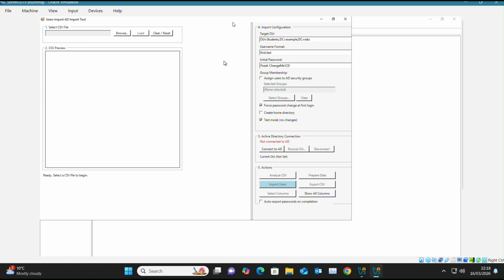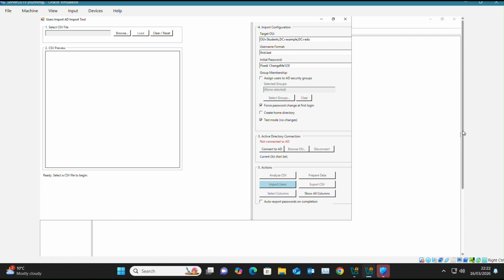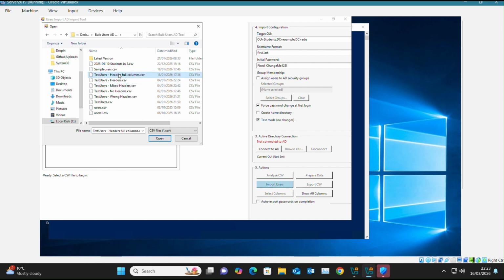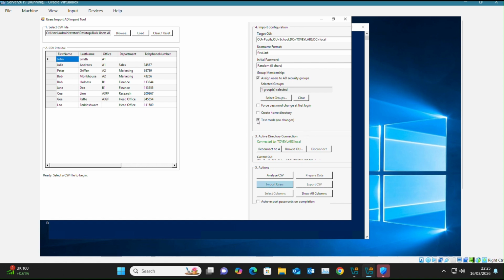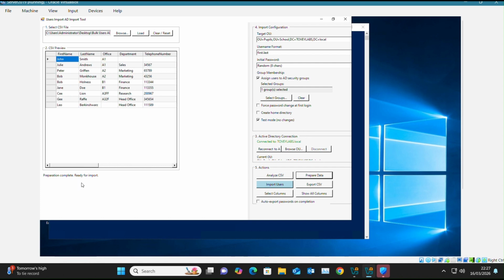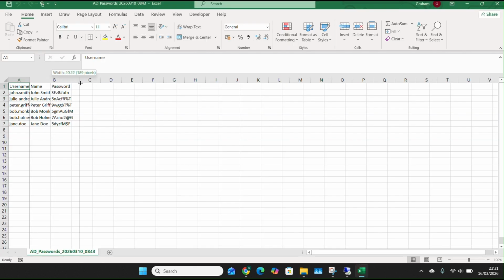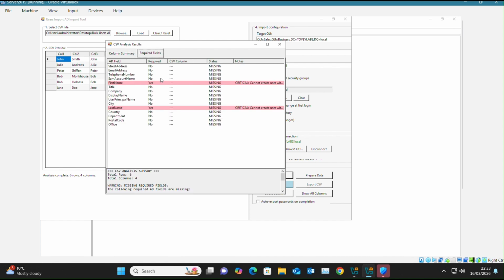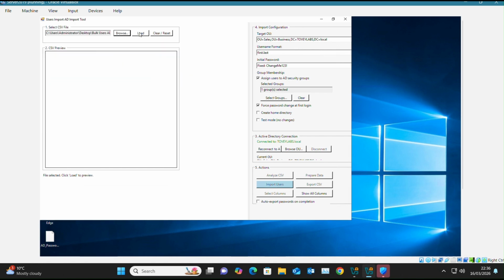AD Bulk Users Tool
A PowerShell GUI tool for bulk importing users into Active Directory from CSV files — even when the data isn’t perfectly formatted.

Features:
- Import users from structured or inconsistent CSV files
- No column headings required
- Select target OU and security group via GUI
- Flexible username generation options
- Random or custom password creation
- Optional export of generated credentials

This tool is designed to simplify and speed up user provisioning in Active Directory environments.

⚠️ Important:
Always test in a non-production environment first.

Feedback and improvements are welcome.

Built as part of my journey into creating practical IT tools.